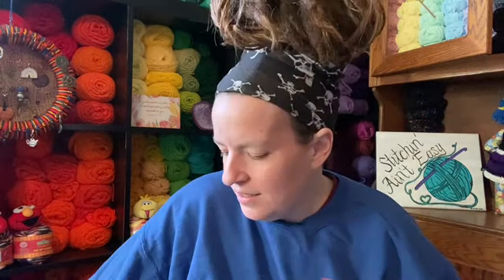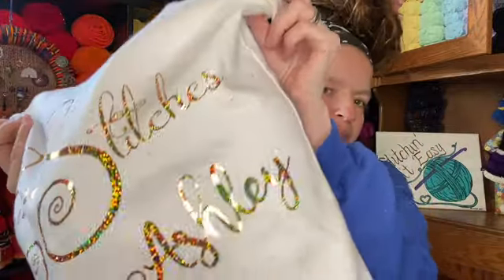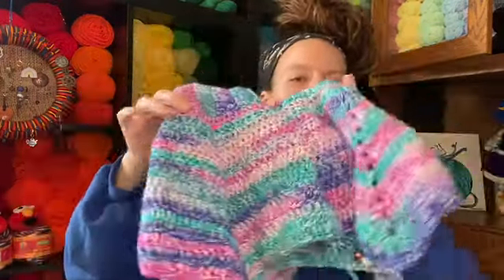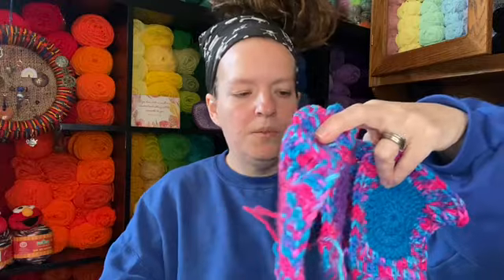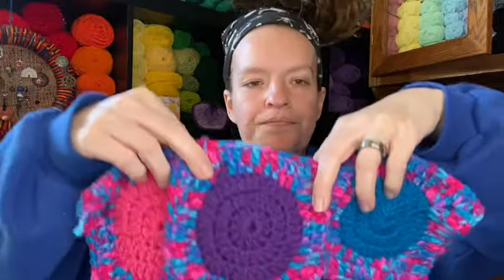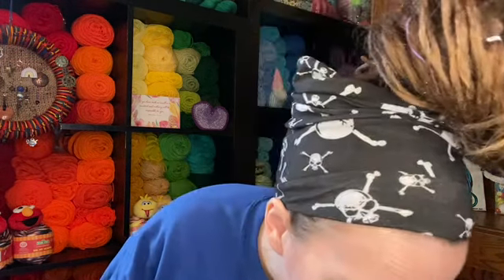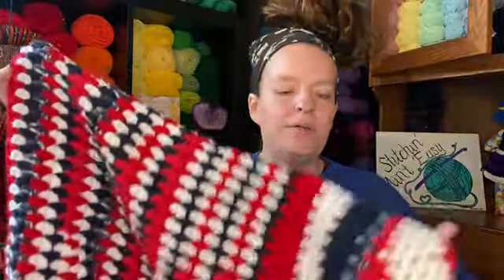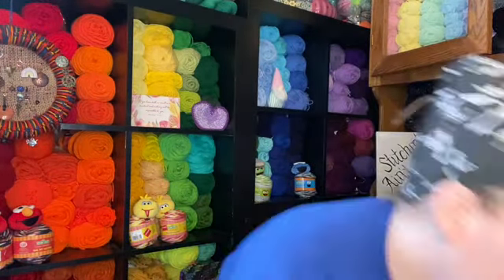Crochet Ramblings #33 A Small Case of Startitis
Rainbow Bee Beads

Hoodie pattern

Easy Spiral Granny Blanket